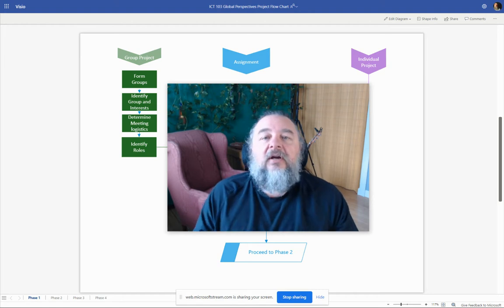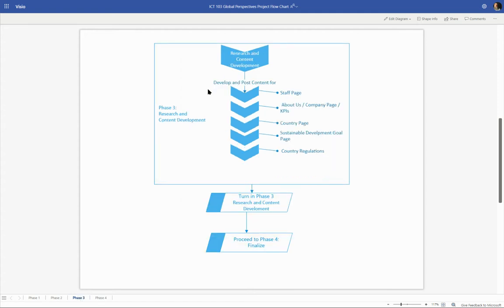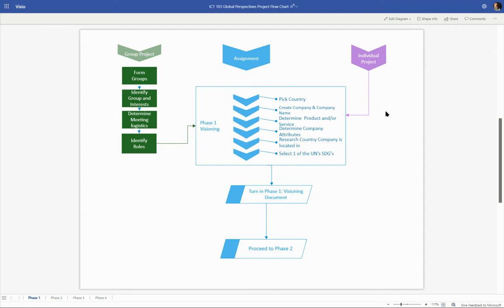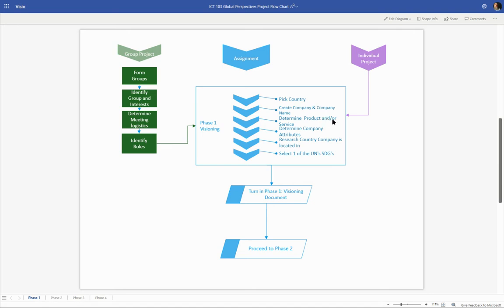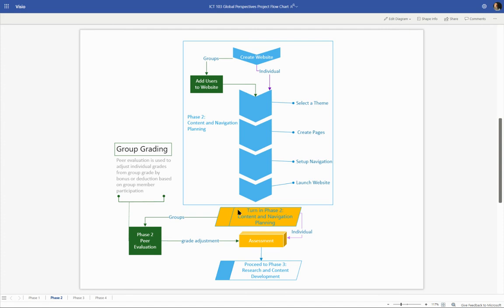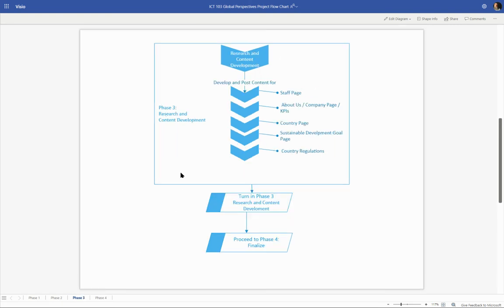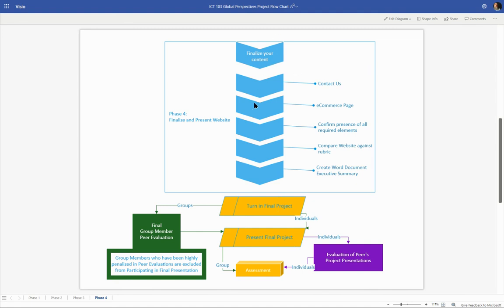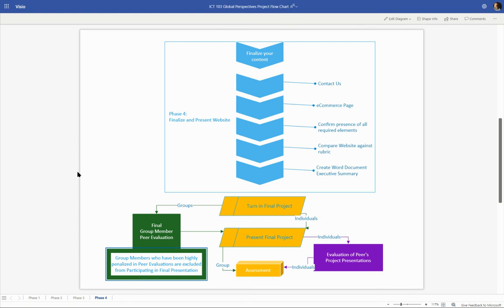ICT 103 Semester Project Explanation of Project and Process Flow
In ICT 103 we have a semester project that students do no matter which modality of education they are using.  That means that there are different process requirements that allow it to be done as a group project in some classes and as an individual project in other classes.  This video looks at the project from the perspective of the process flow diagram that was created by the instruction team as part of the planning process for creating the project and its relevant content and components.